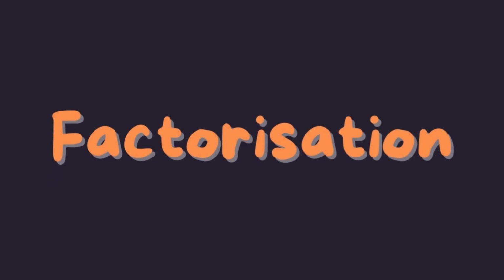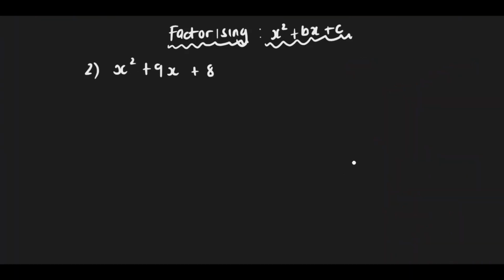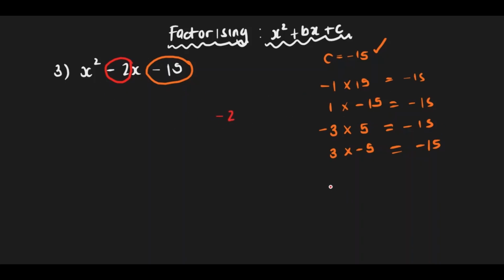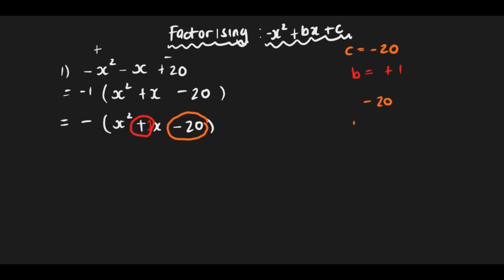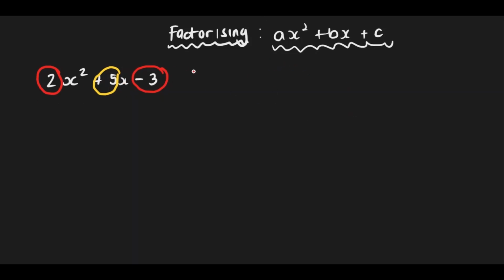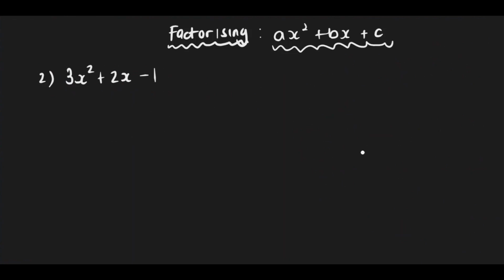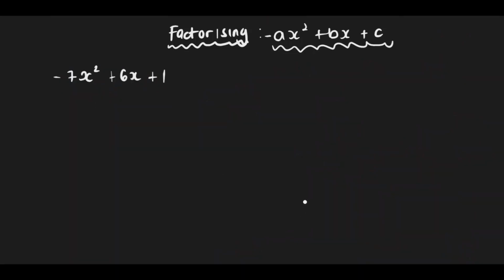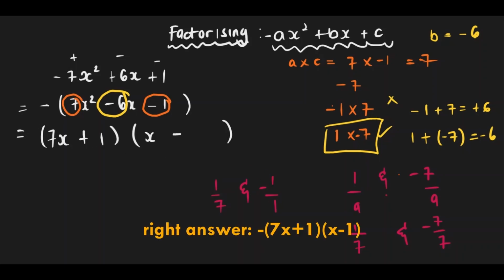Factorisation | Factoring a Trinomial